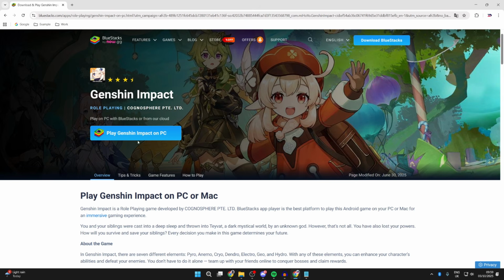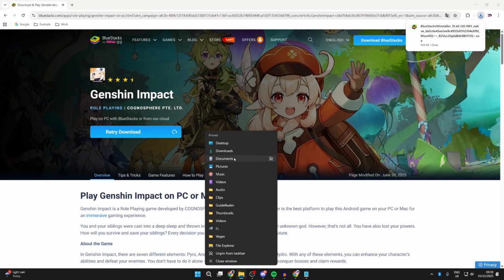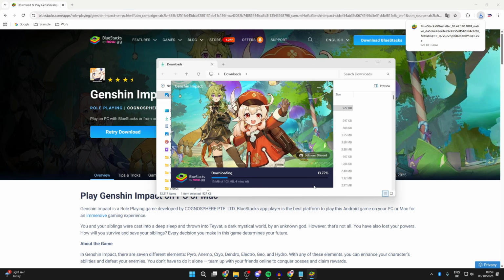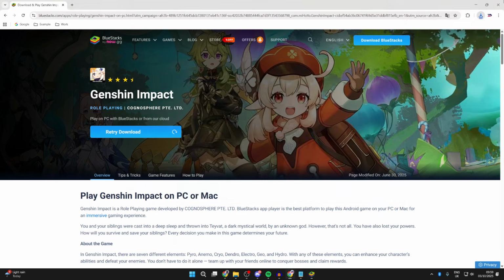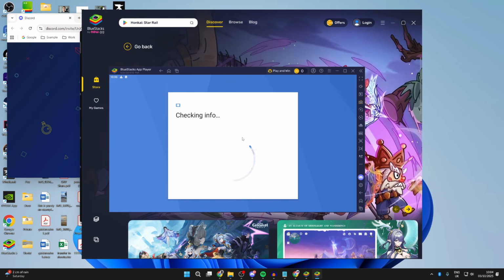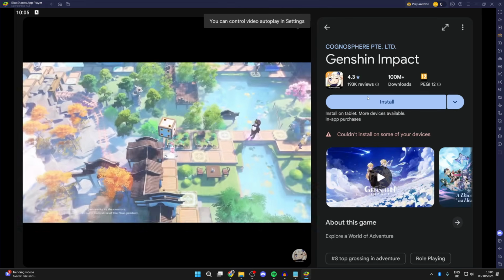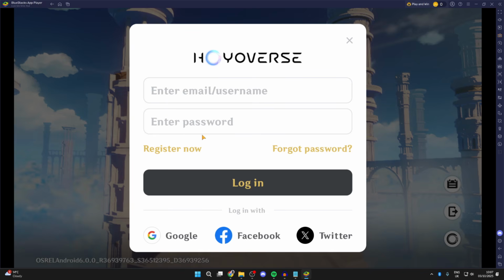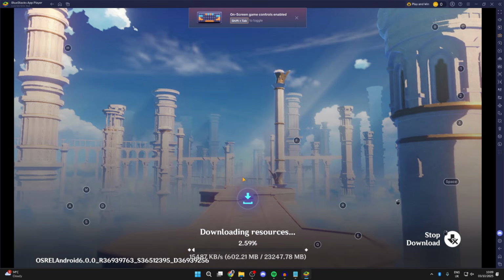How To Download Genshin Impact On PC or Laptop - Step By Step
Learn how to download genshin impact on pc or laptop in this video.

GuideRealm